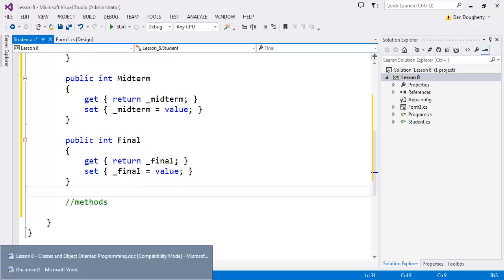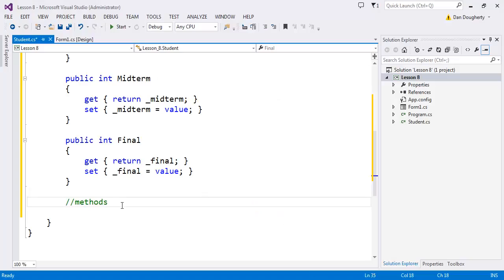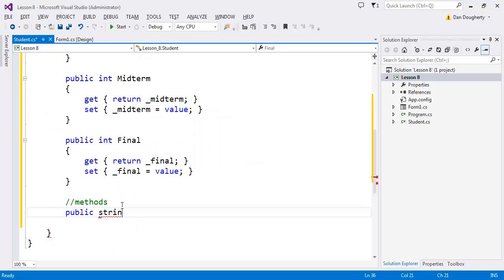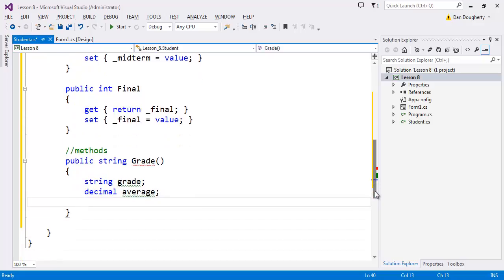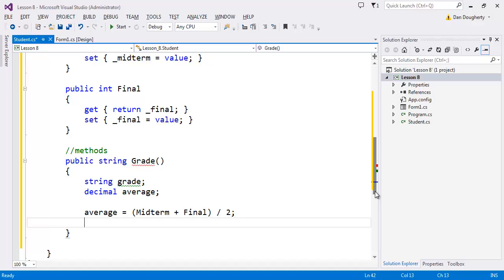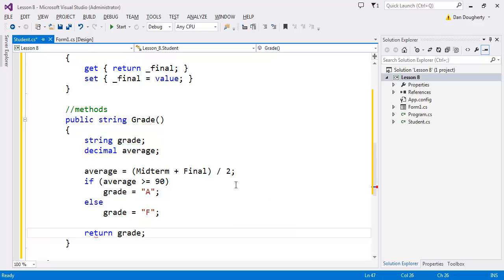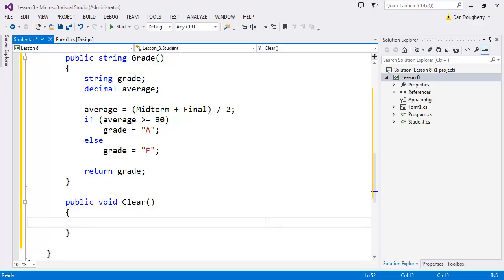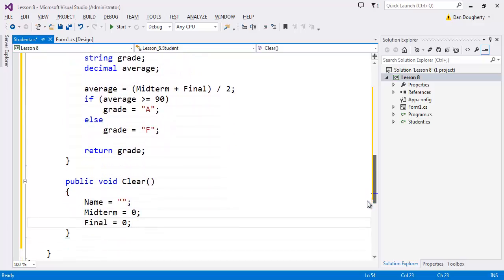Building Classes in c# (part 2)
Creating a Class's Methods